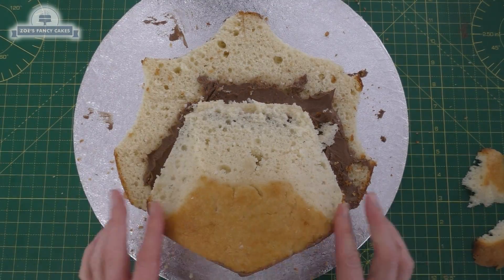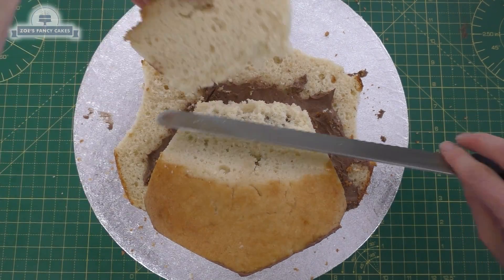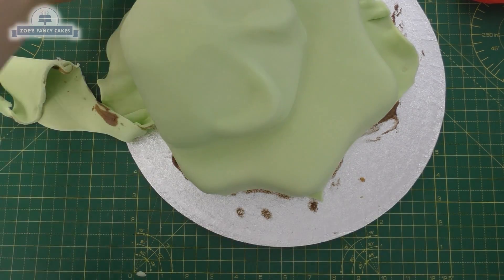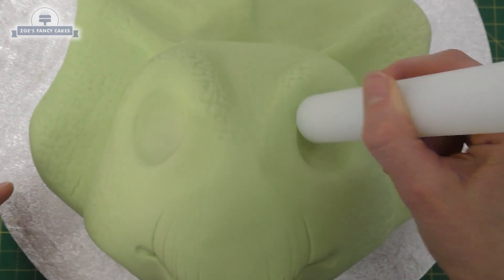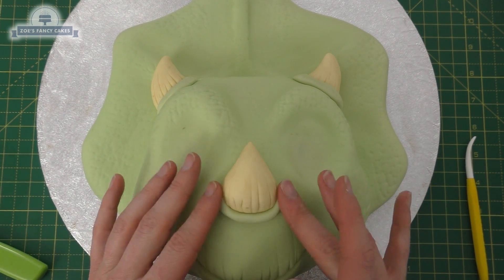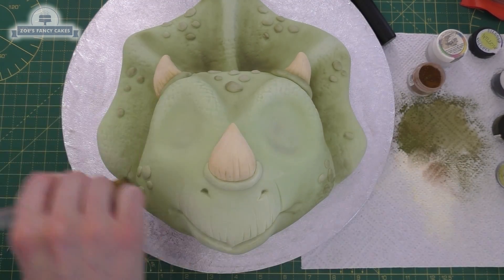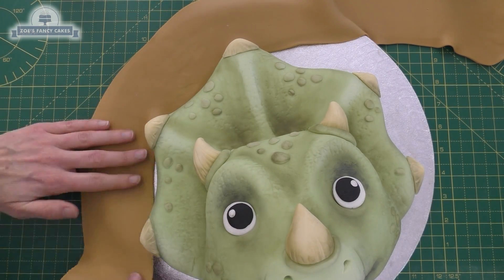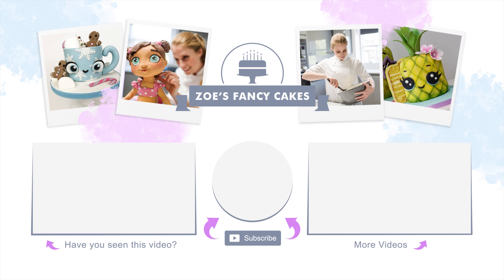Triceratops dinosaur cake tutorial, birthday cake ideas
In this video I show you how to make a cute dinosaur cake ( Triceratops cake) perfect for any dinosaur lover you know!

Black dust
Cream dust